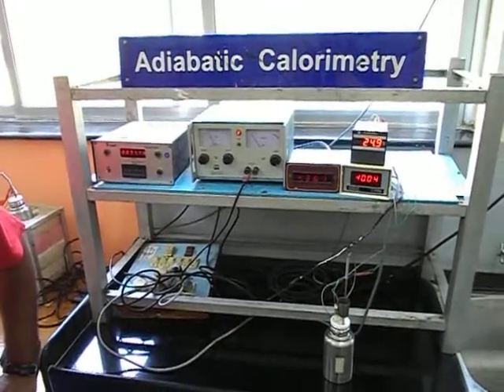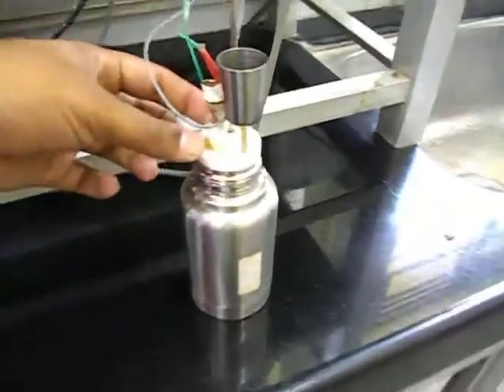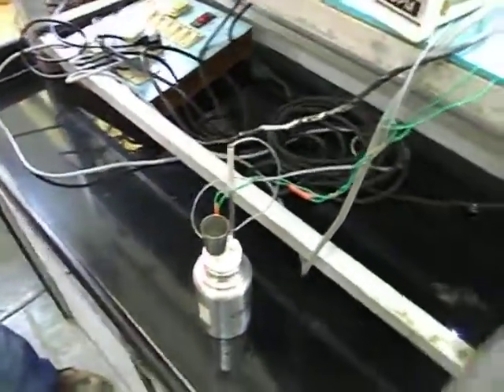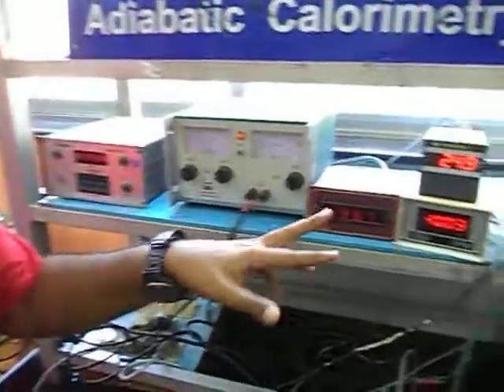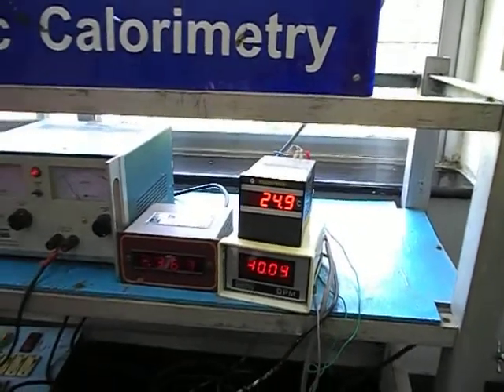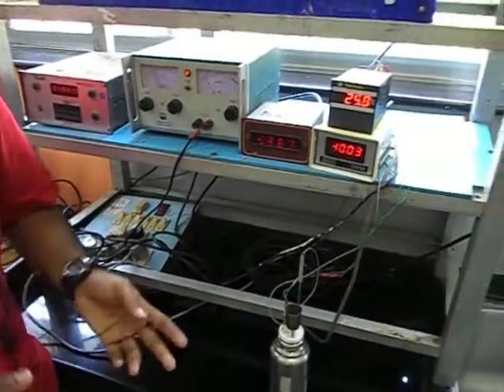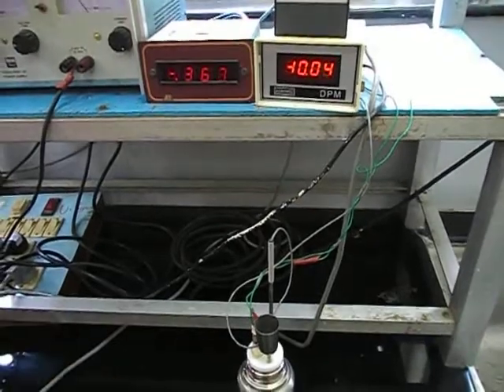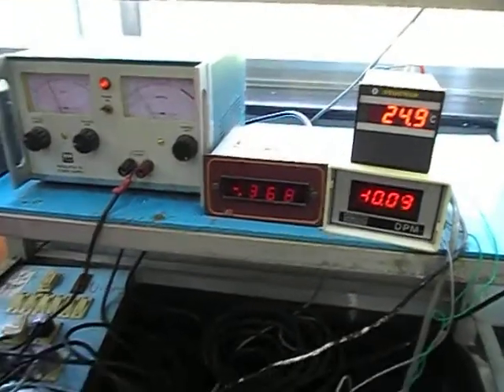Adiabatic calorimetry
To determine the heat of mixing of binary systems by adiabatic calorimetry and the partial molar enthalpies of  two components.